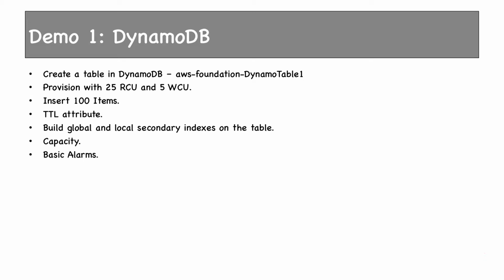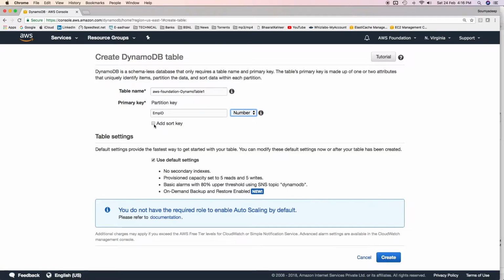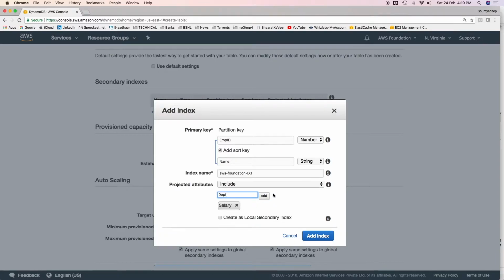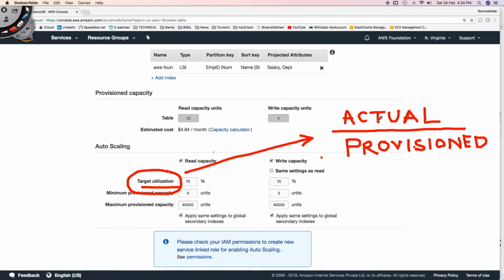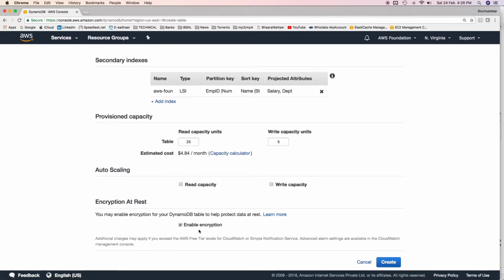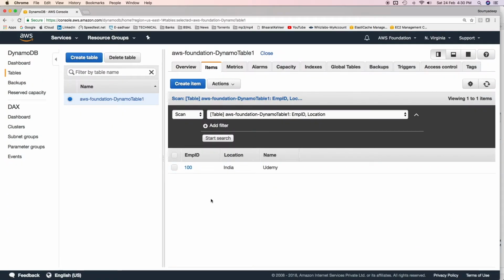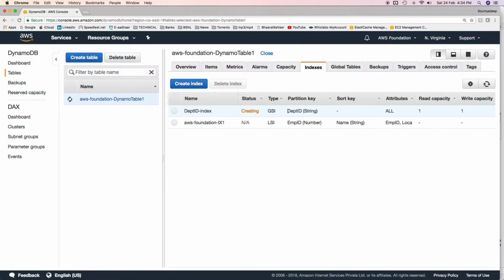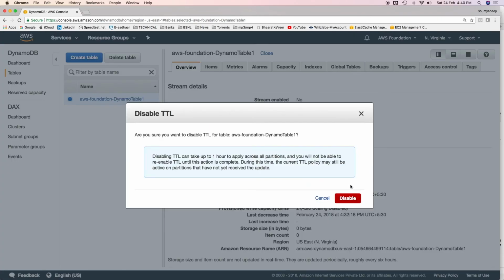14 4 DynamoDB Demo